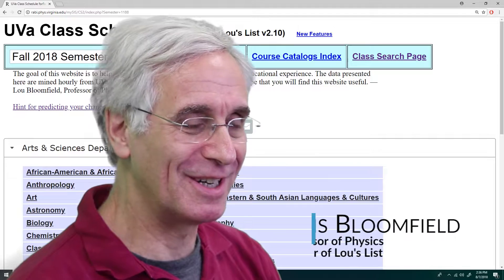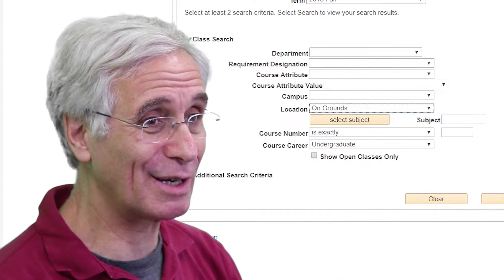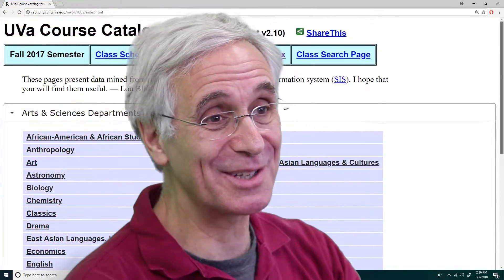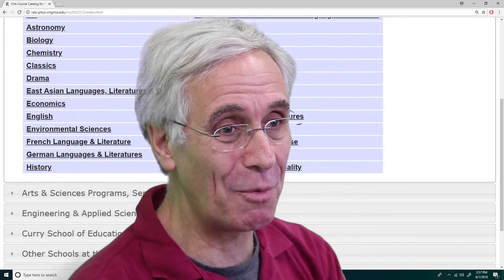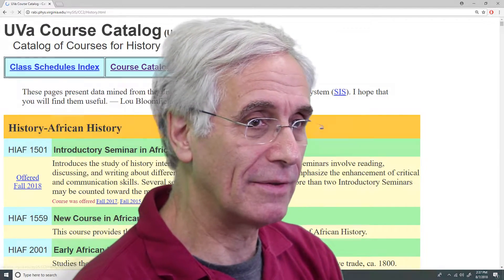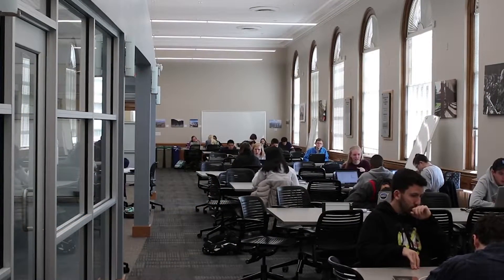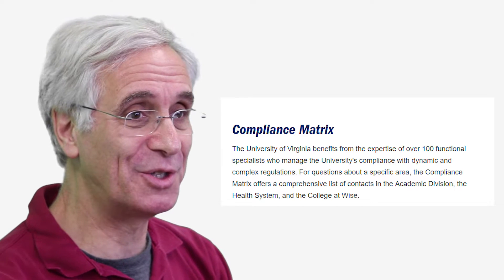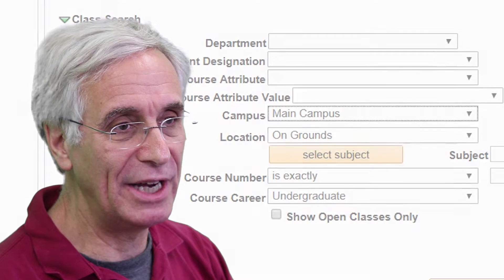Prof Talk: Why is Lou's List So Much Better than SIS?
WUVA News sat down with Professor Louis Bloomfield, creator of Lou's List and professor of physics at the University, to talk about the remarkable success of his invention and how UVA should adapt to fit the times.

Produced by:
Bridget Curley
Quinn Chu
Brynn Jefferson